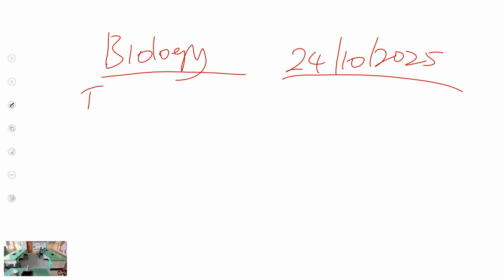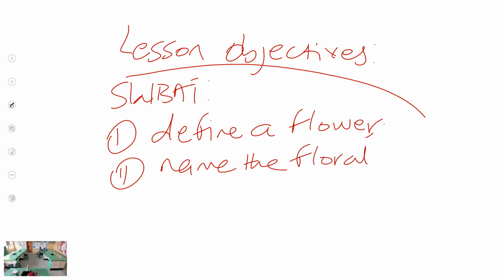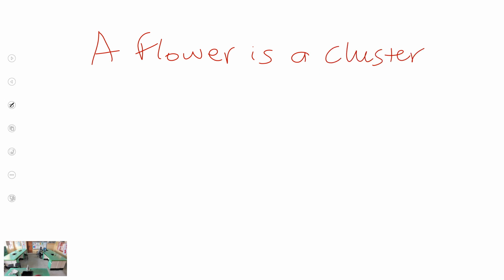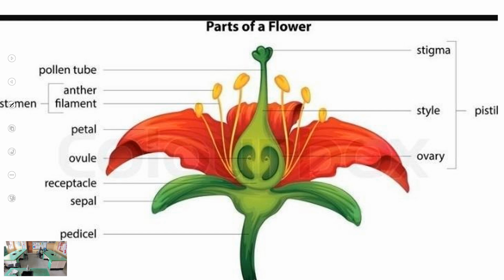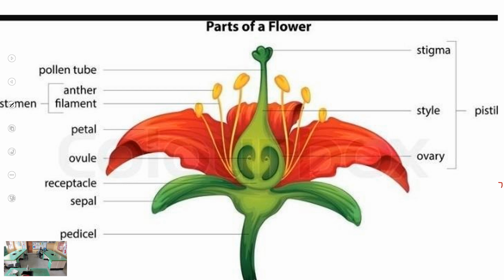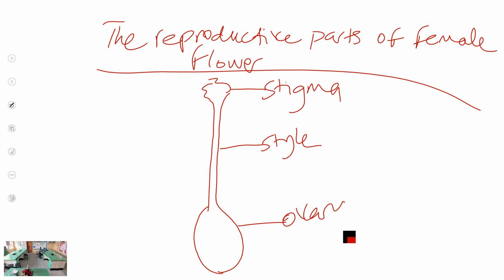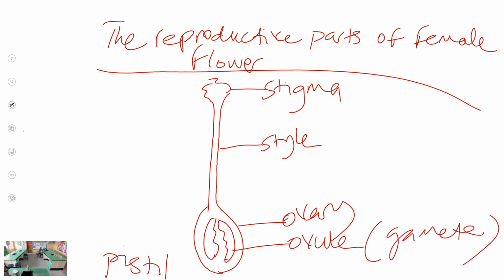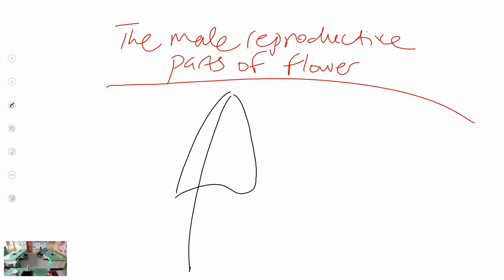BIOLOGY CLASS FOR SS 2